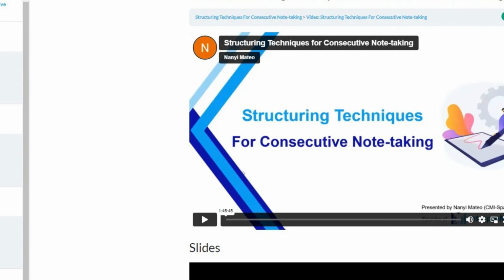6 Factors That Influence Your Memory Retention in Consecutive Interpretation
Memory Retention Techniques for Consecutive Interpretation February 25th, 2023 Course at 1:00 p.m. EST. The course recording will also be available as a self-paced course as well!

If you’re an InterpreMed.com +Memory Club, Pro, and Master+Memory Club member, you can join the webinar for FREE!

Chapters

00:00 - Start

00:15 - Communication Flow Management

03:39 - Prior Knowledge

04:58 - Emotional State

06:05 - Characteristics of Speech

07:48 - Habits

08:59 - Note-taking